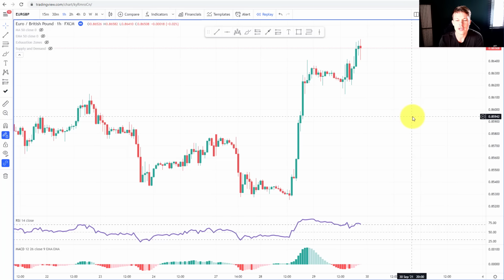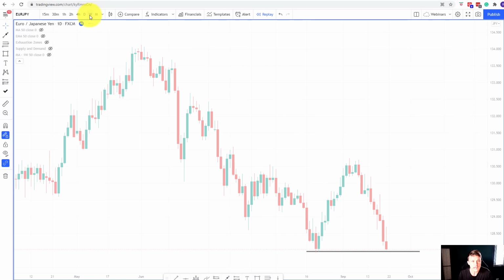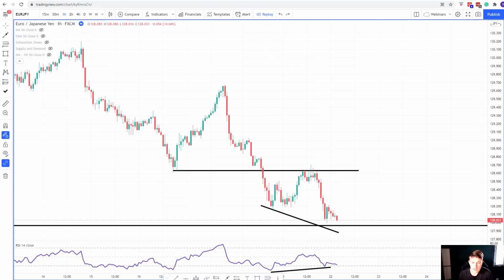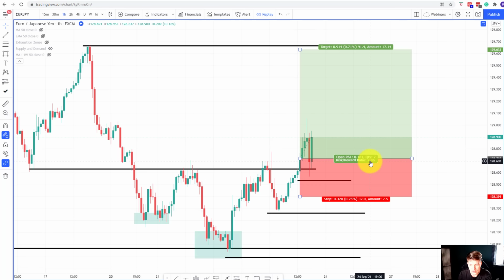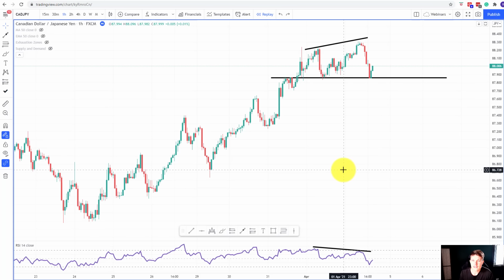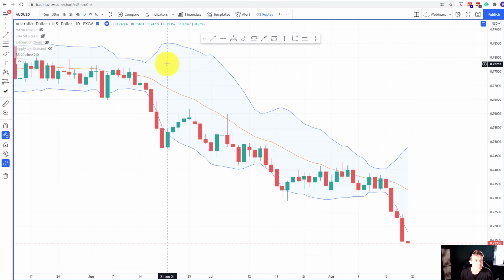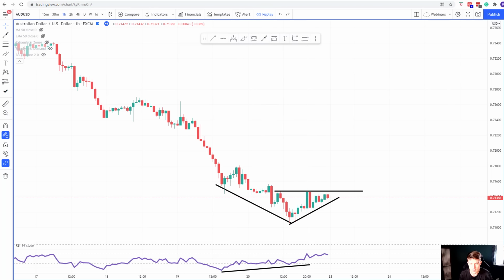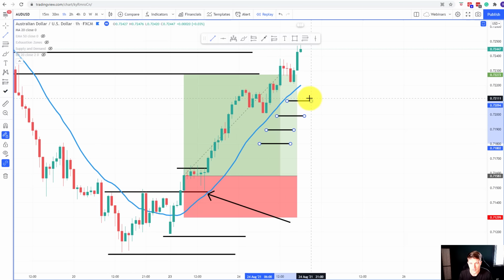Complete Divergence Strategy with Entries and full Trade explanation